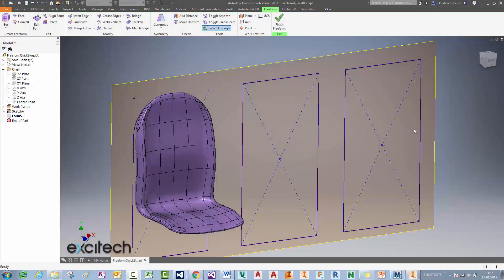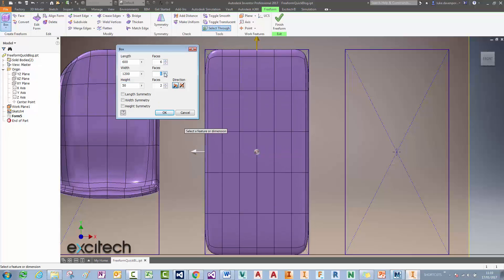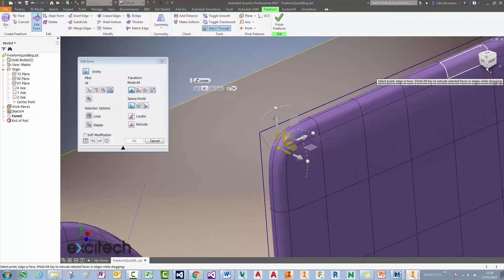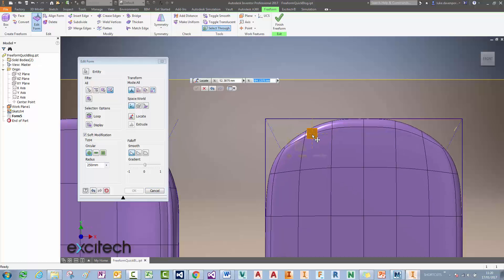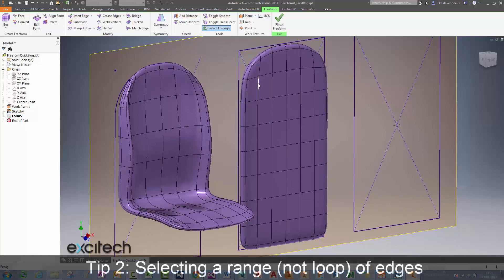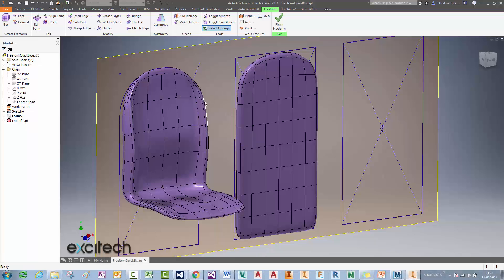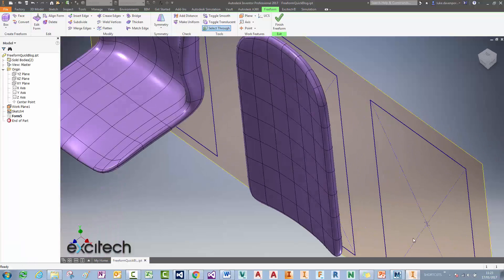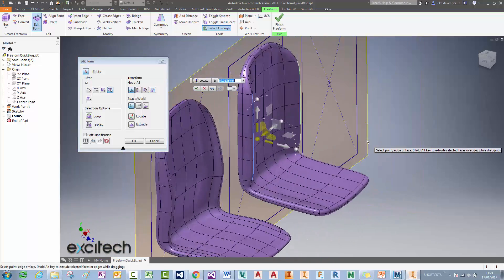Autodesk Inventor 2017 - Freeform Modelling - Quick Tips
Here are my current favourite tips for the freeform modelling environment in Inventor 2017. Spoiler alert:

Tip 1: Use ‘soft modification’ to get the behaviour you want for rounded edges.
Tip 2: Great method of selecting a range of connected edges (note - this is different from selecting the entire loop of edges).
Tip 3: Be aware of the order of freeform operations.

Check out the video and happy freeforming!